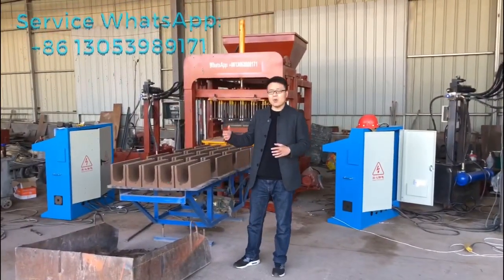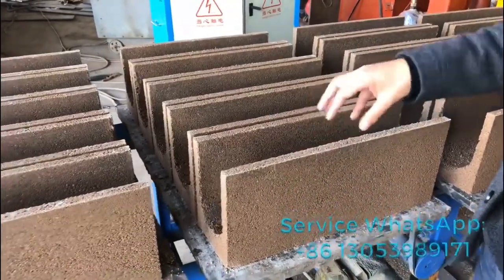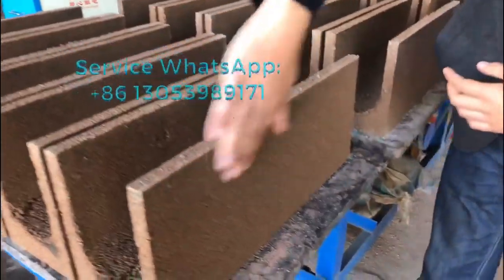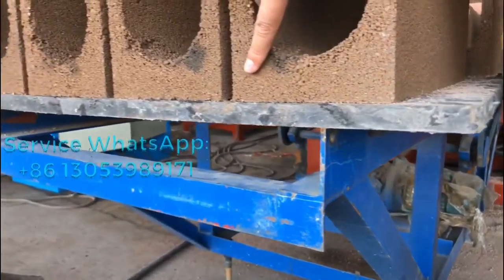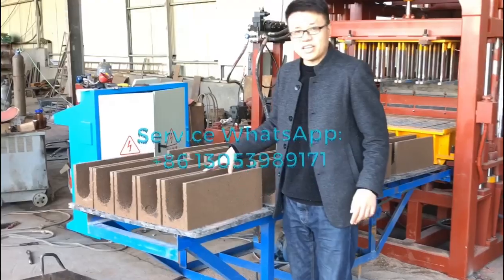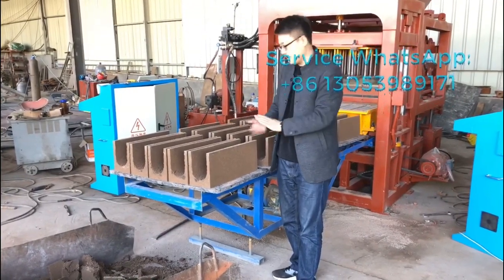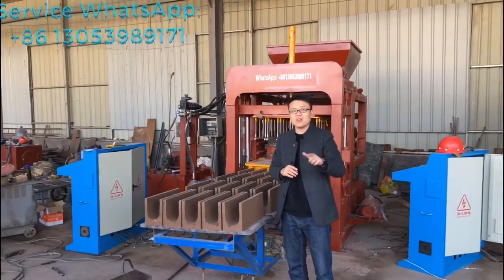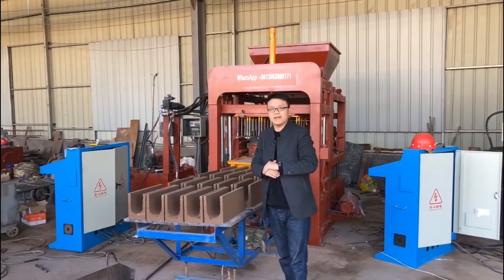2019 Oct 15th QT4 15 road pavement brick machine test water channel blocks before shipment 2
QT4- 15 road pavement brick machine test water channel blocks before shipment 2      Our company has been comitted to designing ,manufacturing ,selling of construction machinery , has the domestic advanced equipments ,super professional skills . With over 23 years of experience ,we produce a wide range of products like hollow block machine , soil brick machine ,interlocking brick machine ,paving machine ,crusher ,mixer,block mould and paving mould. Our products have been well sold to hundreds of countries and regions such as Europe,America , Africa,the Middle east ,Southeast Asia,etc,winning the high reputation of customers from domesticand overseas, now has 3 offices in foreign countries.